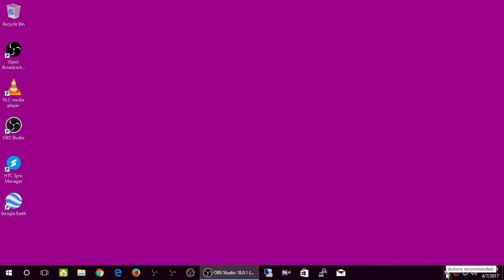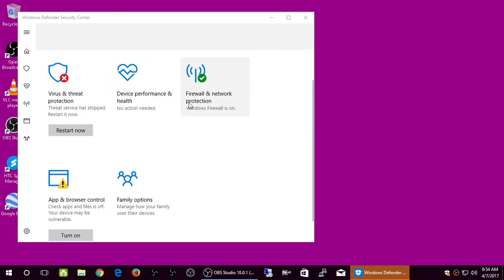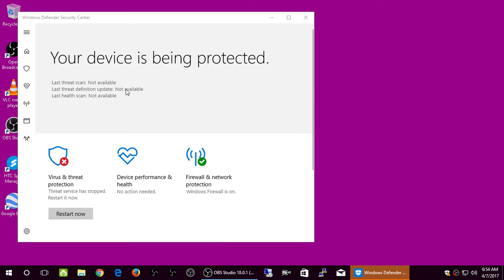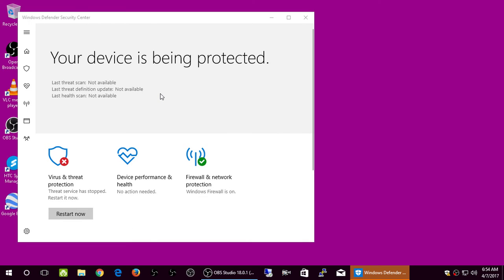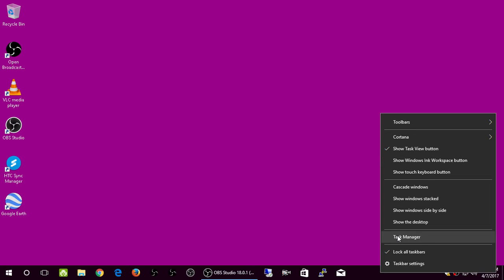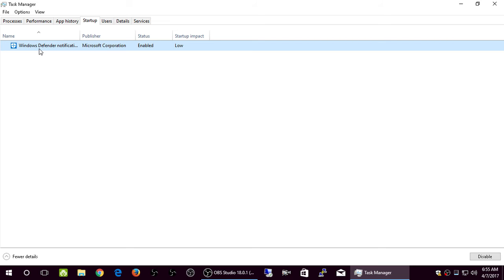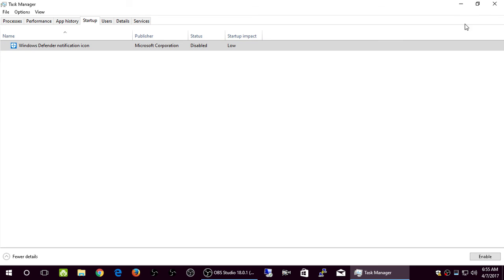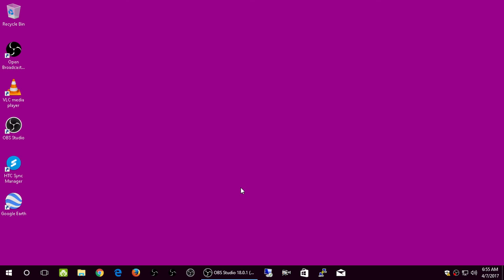Microsoft Windows Defender Security Center - Disable Tray Icon